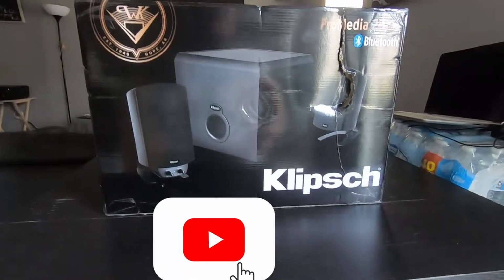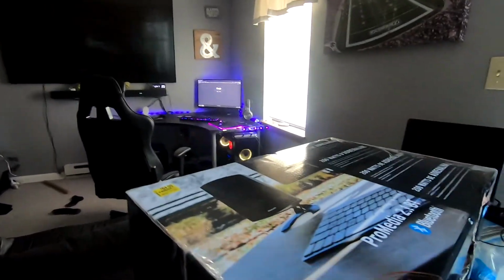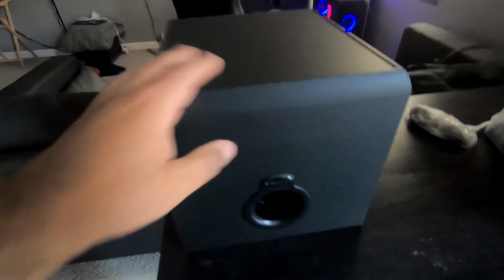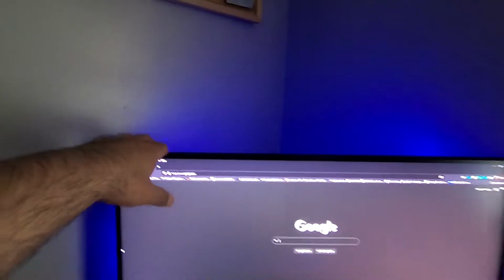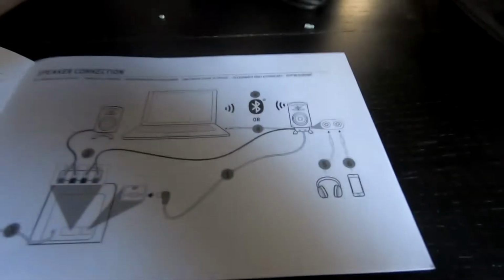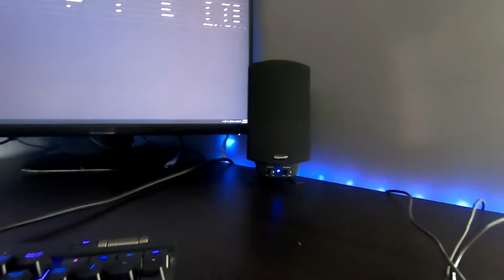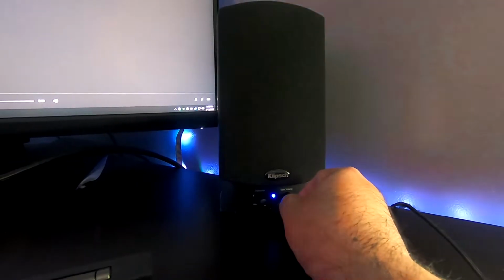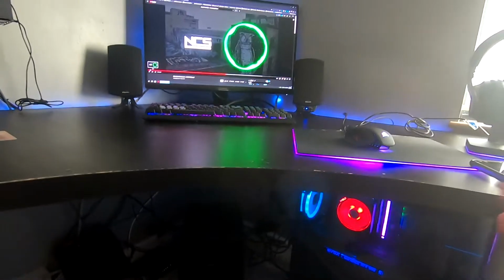Unboxing & Setting Up Klipsch ProMedia 2.1 Bluetooth Computer Speakers In 2022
If, you want to use your Bluetooth headset, just switch the headset to Bluetooth and your computer with automatically enable the headset, and turn off the Klipsch system until you are ready to turn the Bluetooth off on the headset.